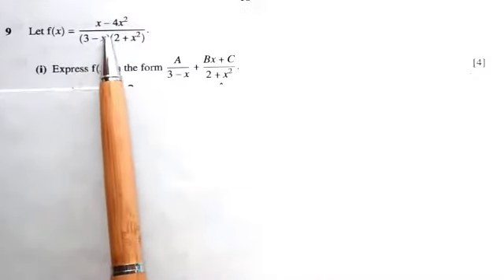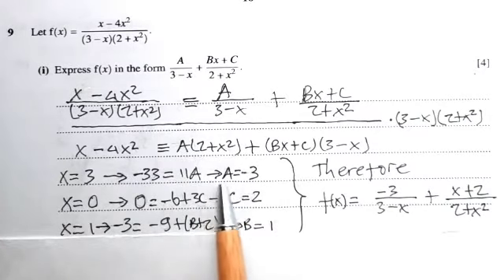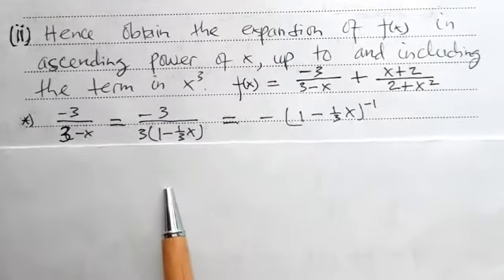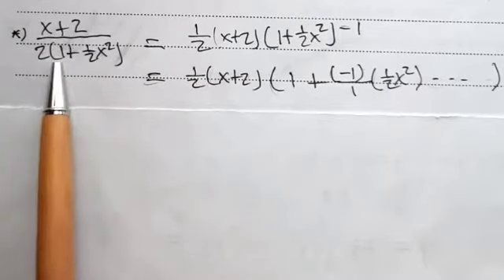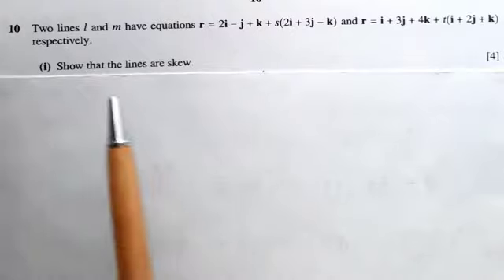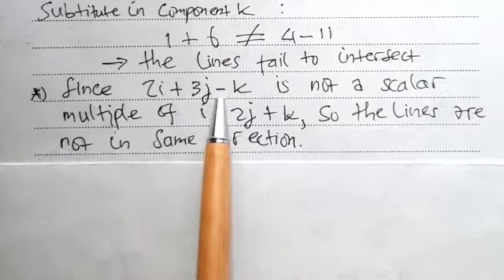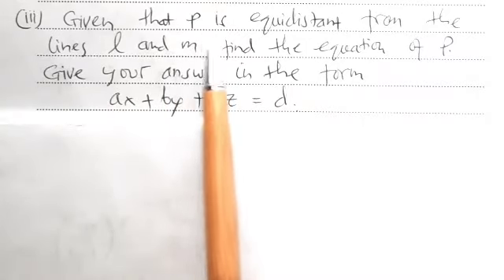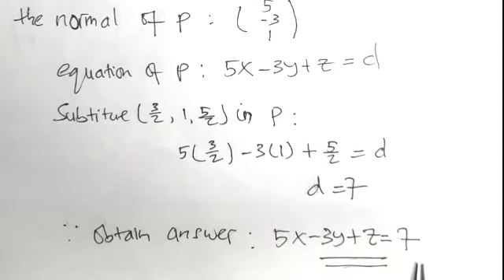CIE A level 9709/32/M/J/18, Q9 & Q10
Pembahasan nomor 9 dan 10